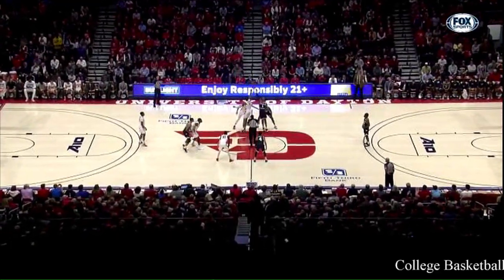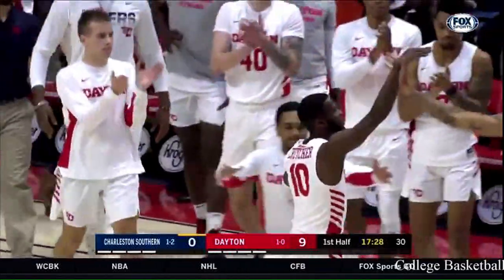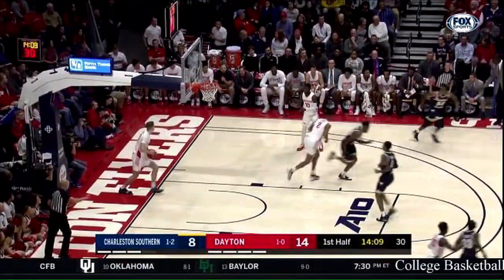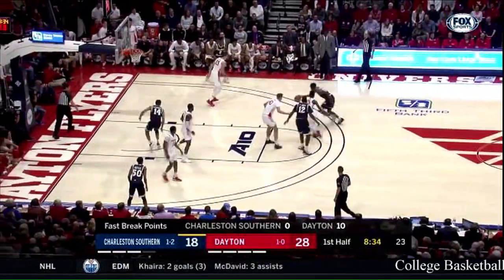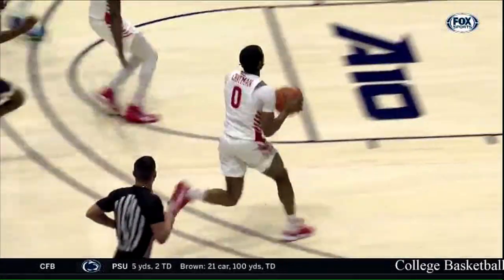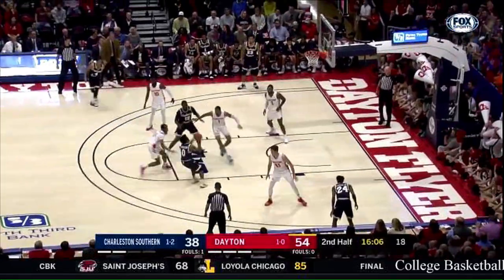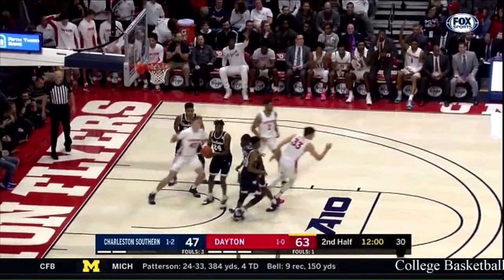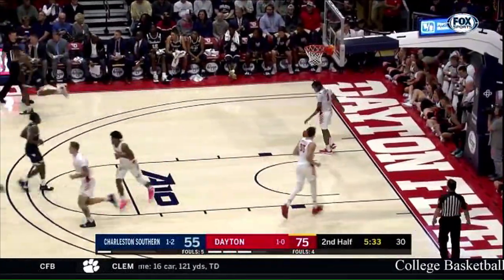Charleston Southern vs Dayton, Highlights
College Basketball
Highlights